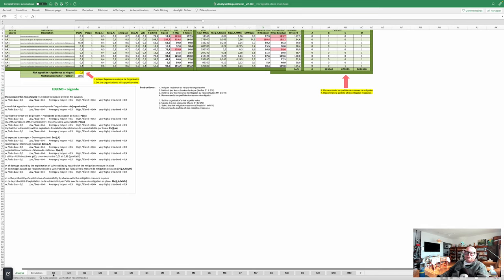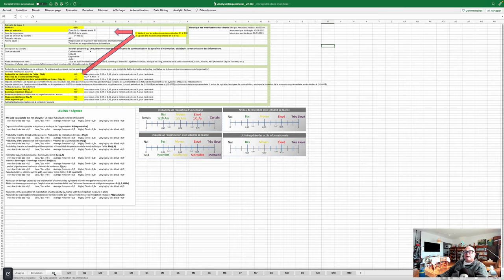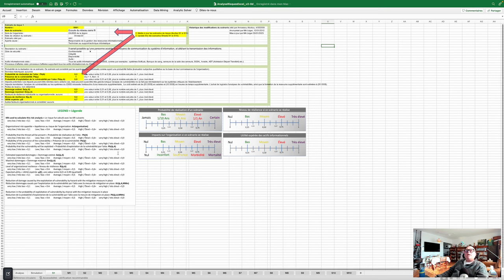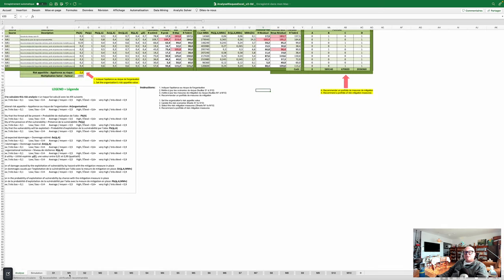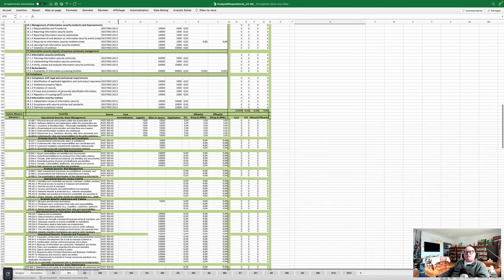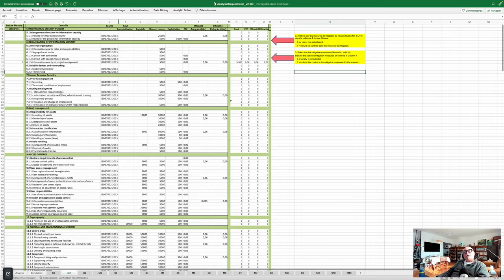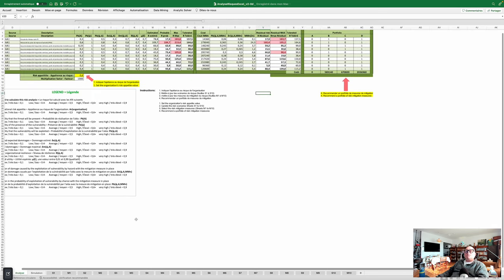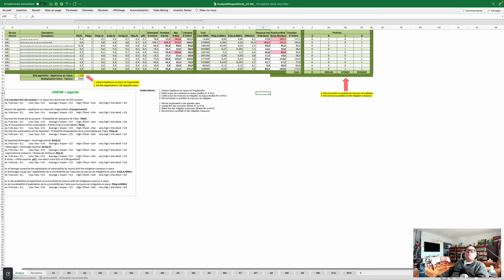Risk assessment tool V2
This is an updated version of the methodology that was developed to teach risk assessment. It is a scenario-based approach with an Excel spreadsheet and performing a Monte-Carlo simulation to improve the results.